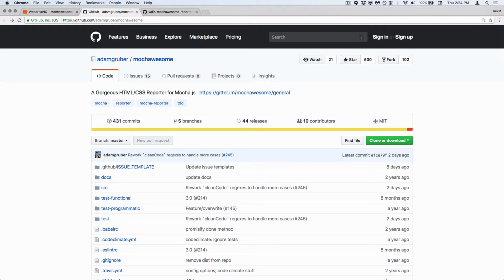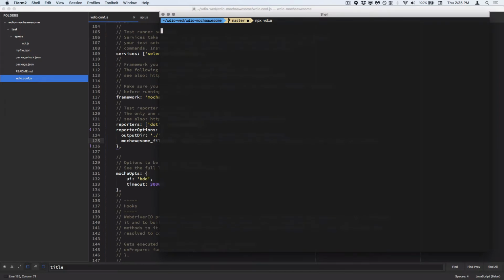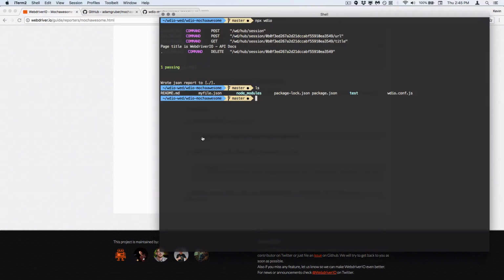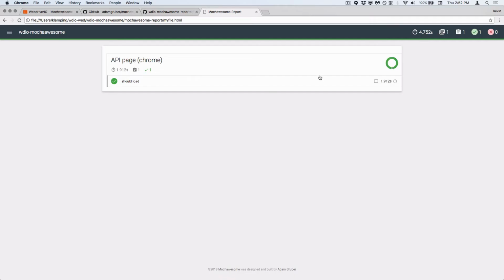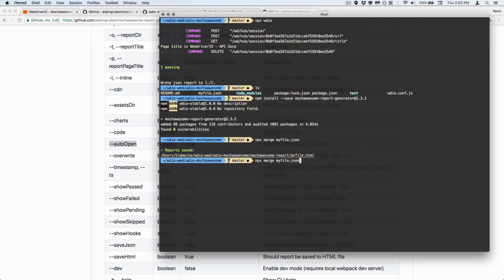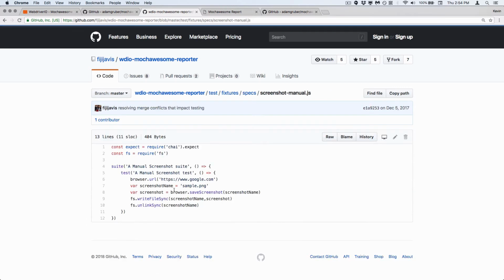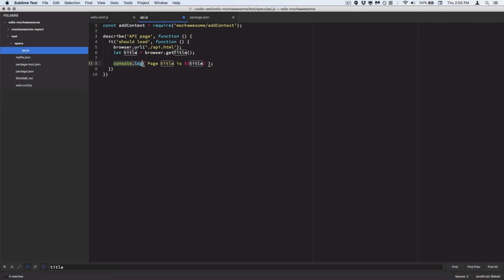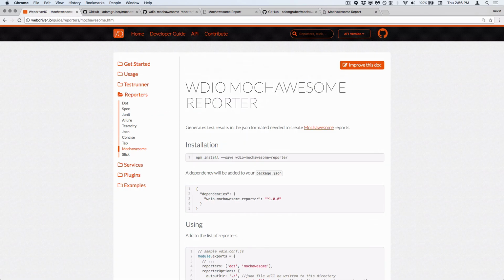Awesome test reports with Mochawesome and WebdriverIO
In this WebdriverIO Automated Testing Tutorial, we will be learning how to use the wdio-mochawesome-reporter to generate UI reports for our Mocha tests.

If you enjoy these videos and would like to support more videos, take a look at my WebdriverIO course to see if it may help you:

WebdriverIO Wednesdays is a video series going through various WebdriverIO concepts, mainly focused around real-world test scripts.